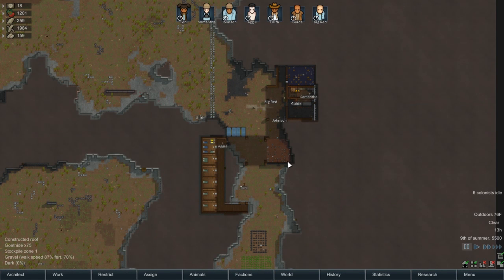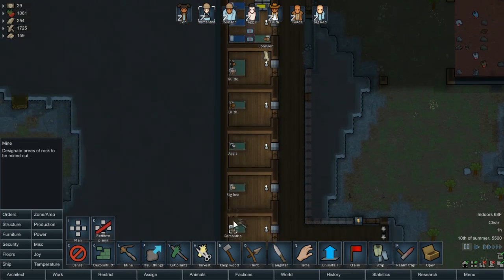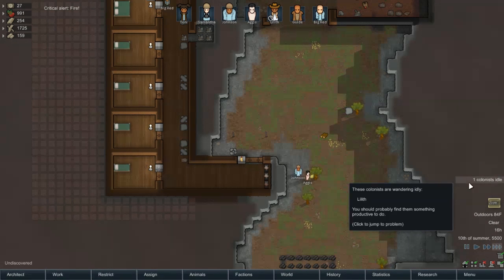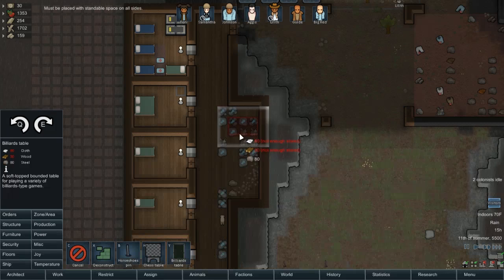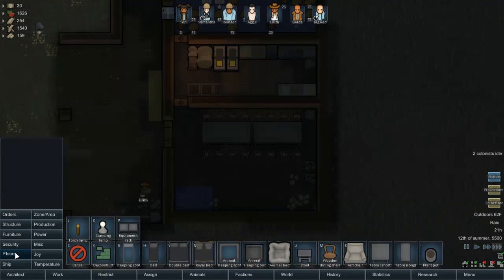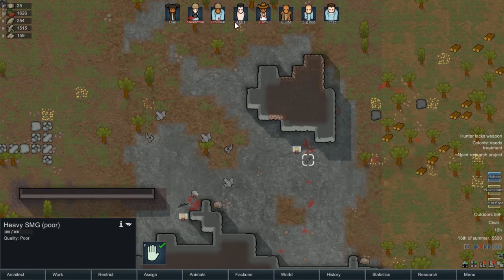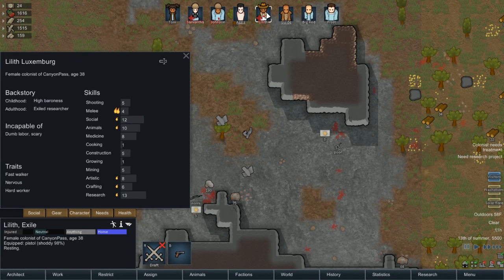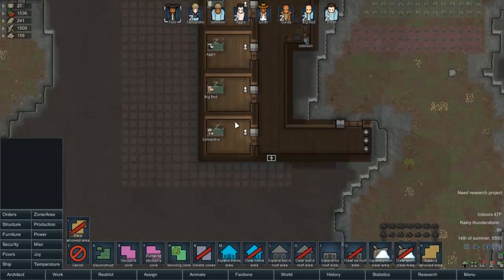Rimworld (Alpha14) #5 Accepting People and Taking Prisoners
Expanding the base and taking no crap from no-one...!